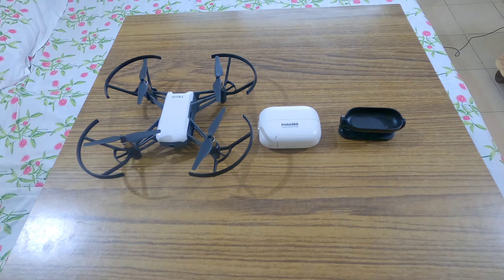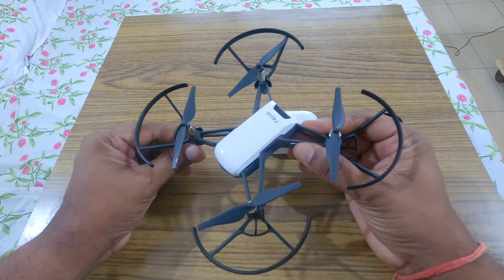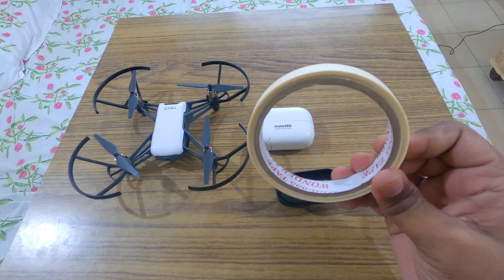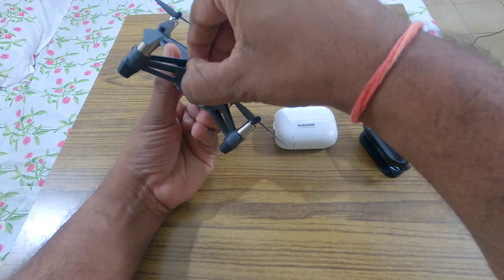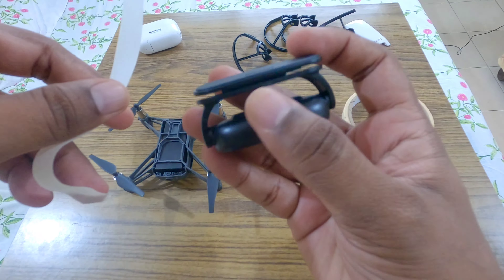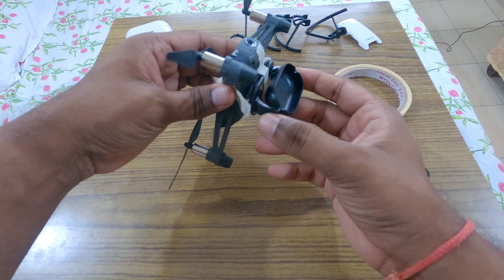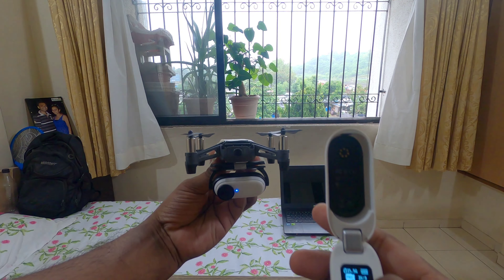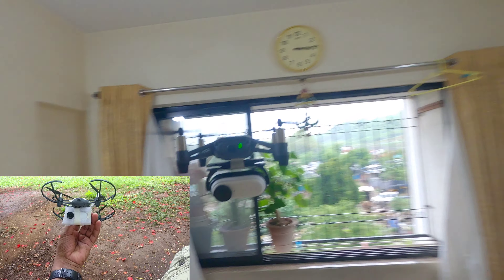DJI Tello Mod with Insta360 Go 2 | GoPro Hero 8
Hello Everyone. this is DJI Tello Mod video where I have shown how to attach Insta 360 go 2 on Tello...
it's a very simple process and Tello can handle to weight of Insta 360 go 2 camera. Flight time of the Tello reduces as weight increases.. it will fly perfectly in non windy conditions. I did use dronie feature which you can see in the sample footage...